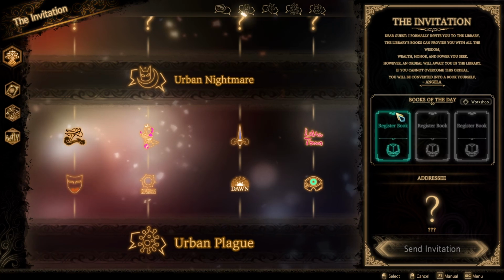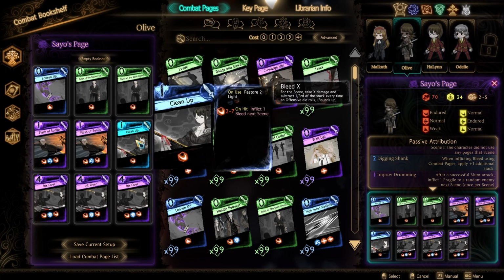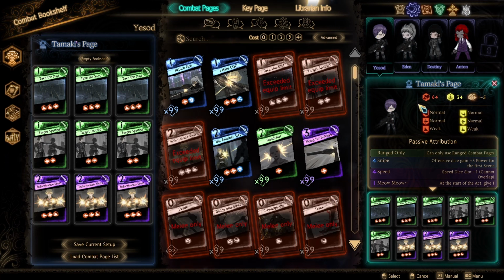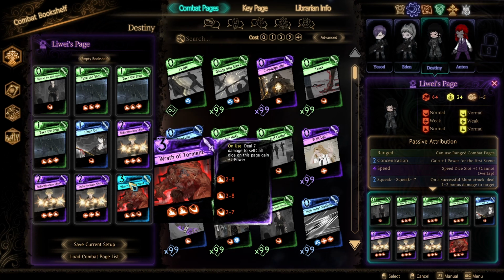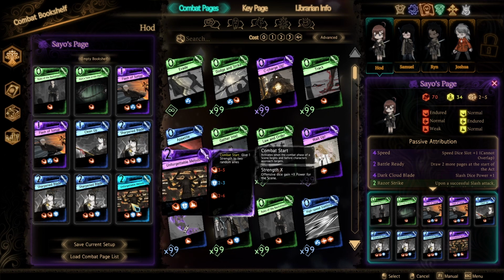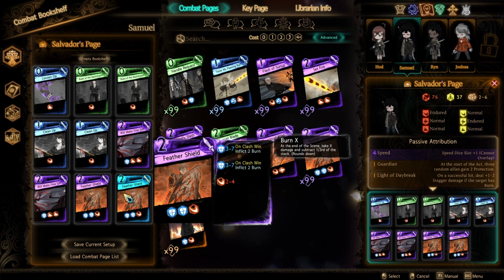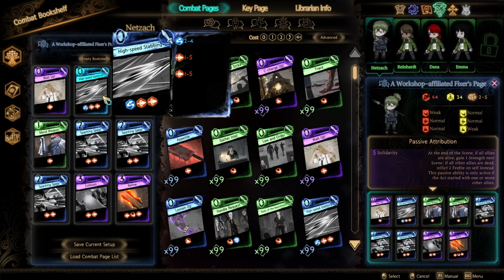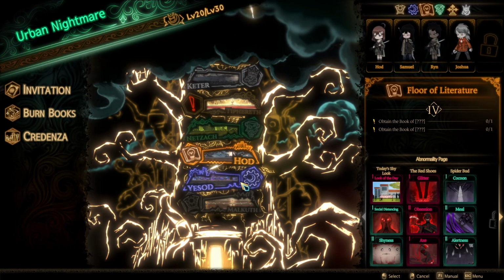Library Of Ruina, Decks To Demolish Urban Plague/Nightmare!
Library of Ruina can be a hard game if you don't know what a good decks looks like. Time to remedy that with the decks that you can create in Urban Plague! There are some decks you can create, but there isn't to many due to the lack of abnormality pages. key pages, and combat pages for draw and light recovery. I could have included the self sacrifice of one nugget to get more strength from carnival however its a lot better in urban nightmare with access to the shi Association. This one of my first times doing a deck guide and its going to be bad. However learned a decent bit from it and when I do Urban Nightmare, it should be a bit easier. Apologies in advance on how I spliced some it together since I'm not the best at audio yet or have a good flow on putting my thoughts into words yet. Any advice for improving it would be greatly appreciated.

Timestamps:
0:00 John Wick 2
0:11 How to Progress In Urban
2:47 The Best Key Pages
3:45 Sayo (Happy Memories)
6:10 Oscar (Happy Memories)
7:35 Guns SpeedRun/Cleanup Build (General)
8:45 1 Gunner on Floor (General)
9:55 Liwei's Low Deck Size (General)
11:17 Hod Rant Best For Urban Plague
12:40 Slashing Sayo (General Build/Hod)
14:07 Burning Sayo (General/Malkuth)
15:14 Defensive Salvador (General/Malkuth)
17:40 Workshop Piercing (Netzach/General)
19:44 Olga Discard (General Works/General)
21:07 Another Pierce Build (General)
21:25 More Discarding (General)
22:37 Where to Upgrade Decks
23:00 Outro